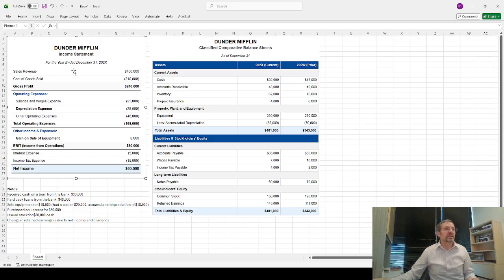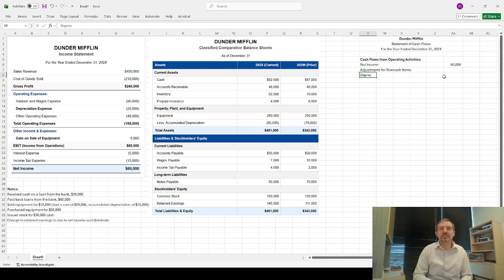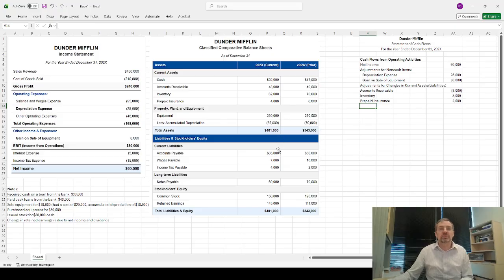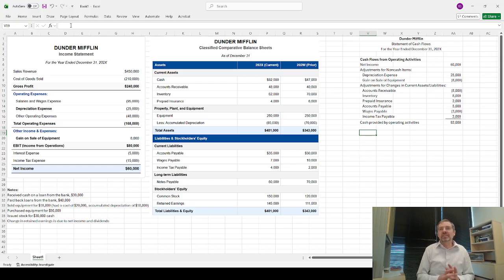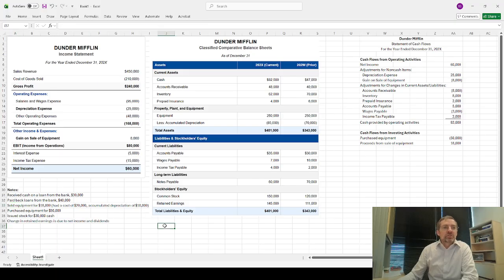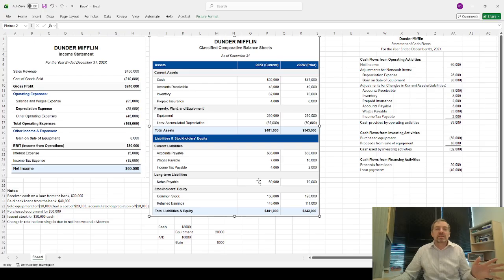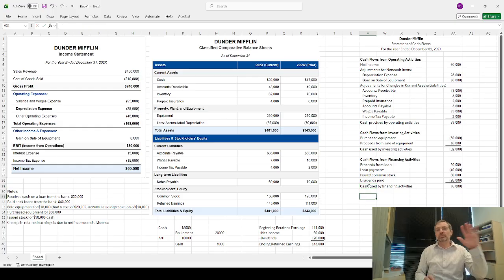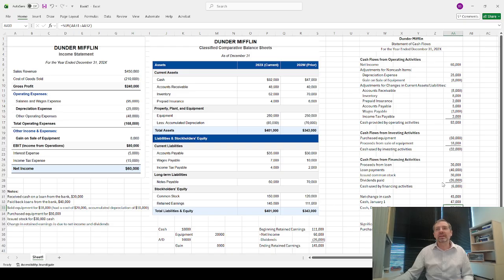Complete Cash Flow Example